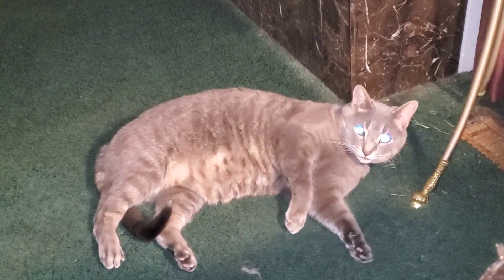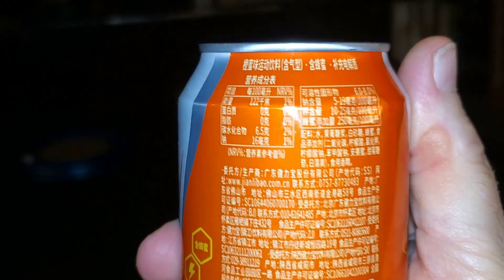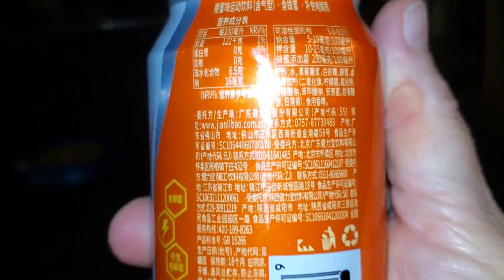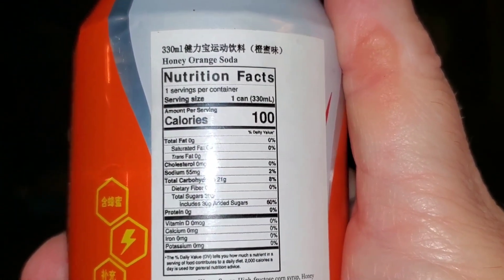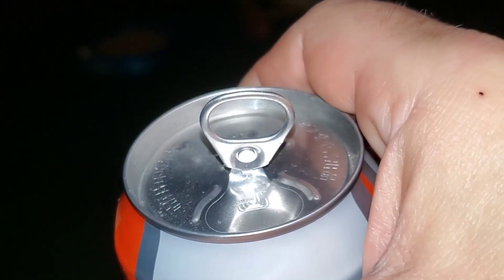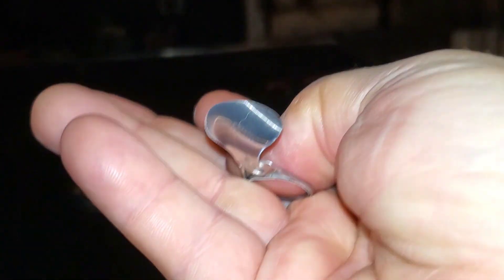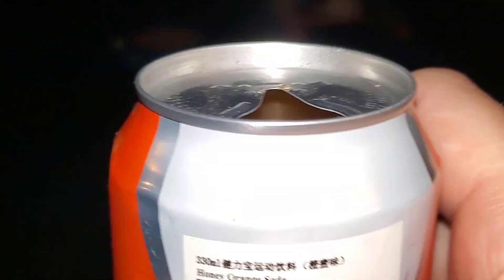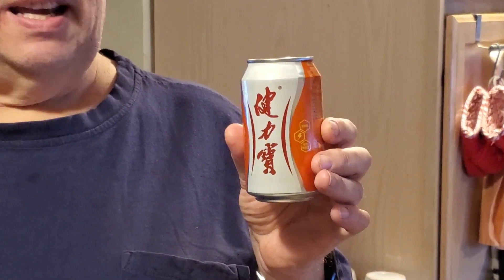Chinese Honey Orange Soda taste test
review of  this asian soda with a unique flavor.